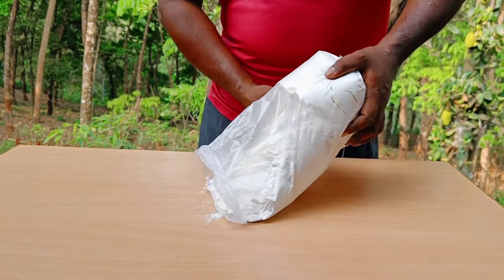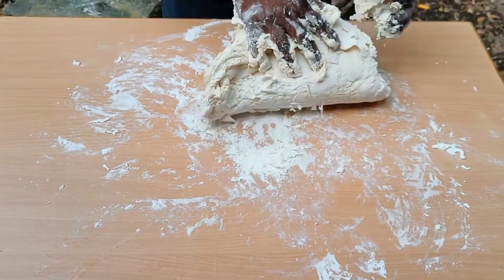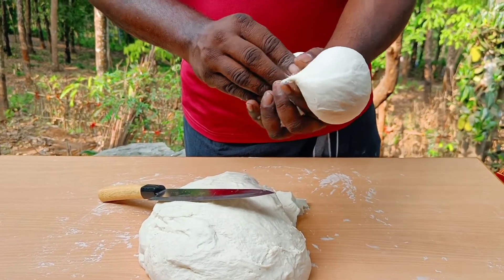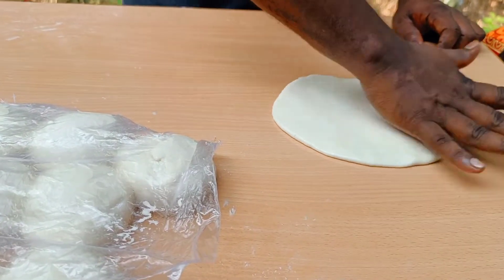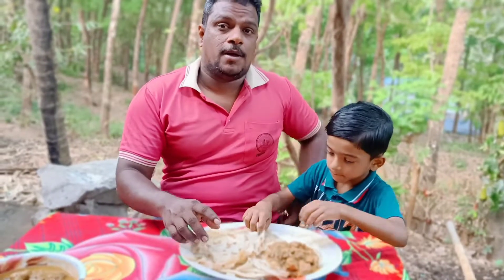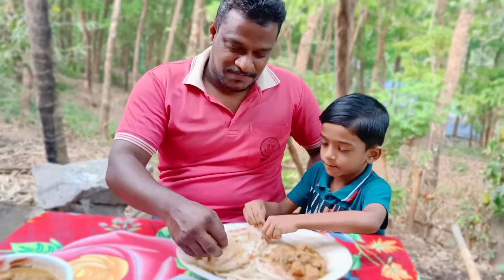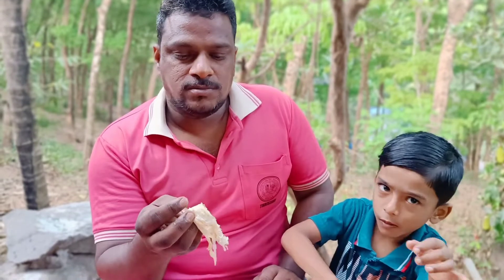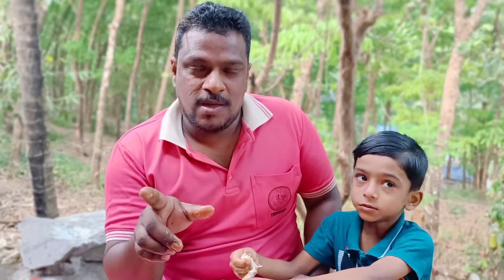ഈ രണ്ട് ഐറ്റം മതി പൊറോട്ട സൂപ്പറാക്കാൻ| Kerala layer porotta making |Parotta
poratta easy making Malayalam